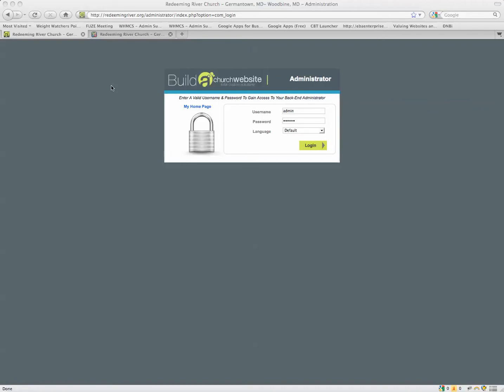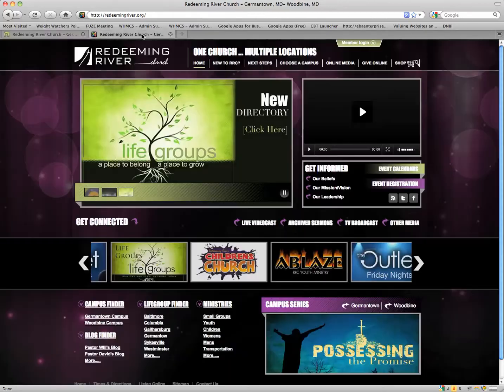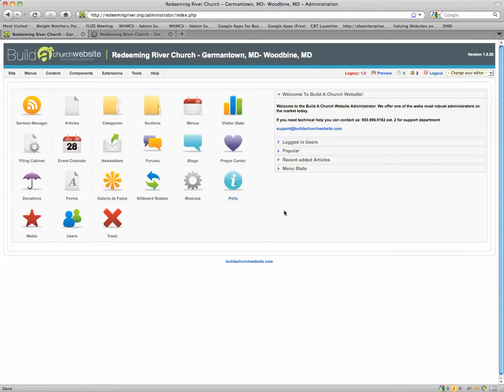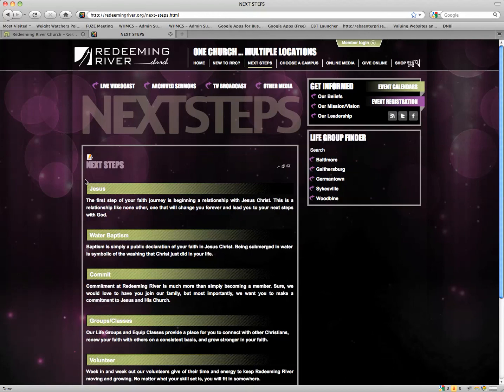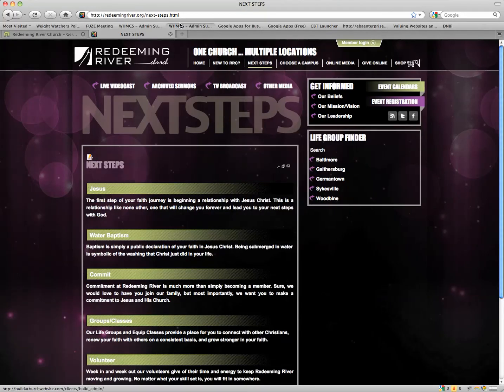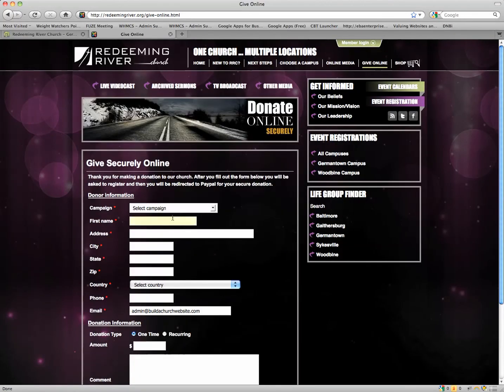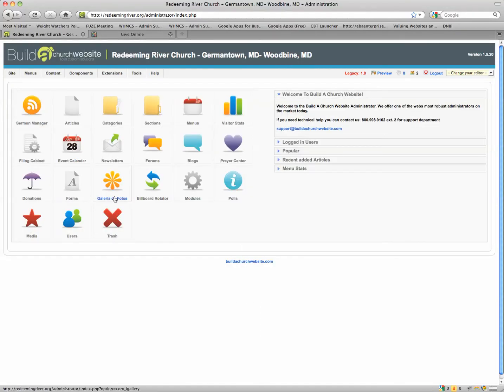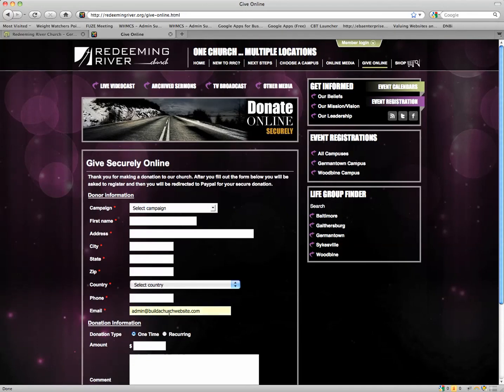Understanding Components & Articles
In this video we will explain what the difference is between a component and a regular article in our CMS.